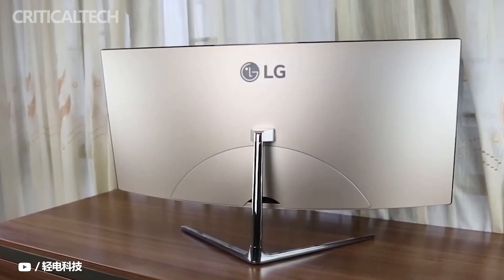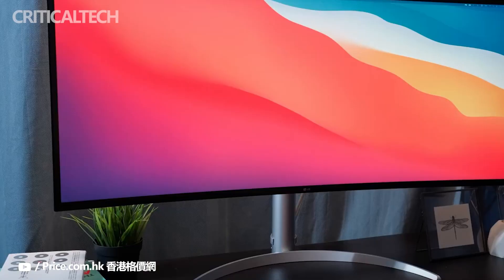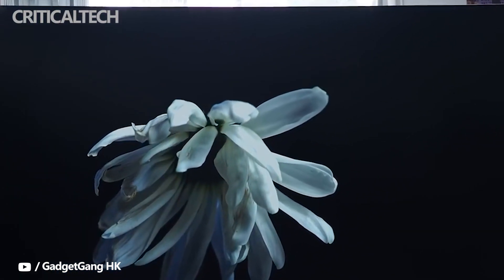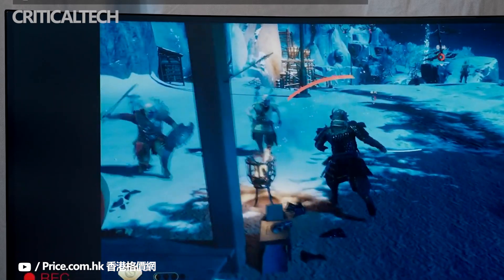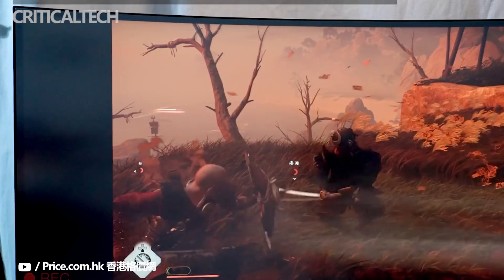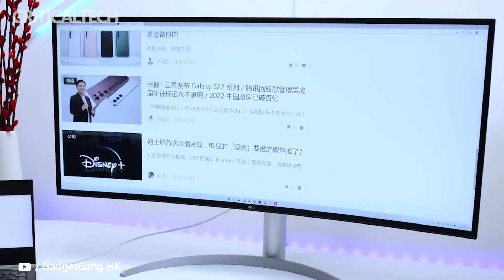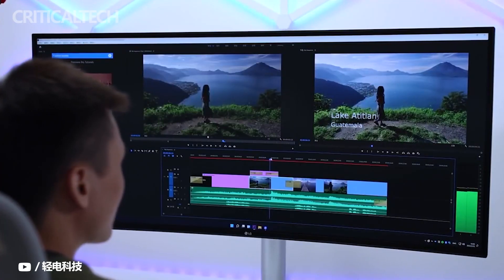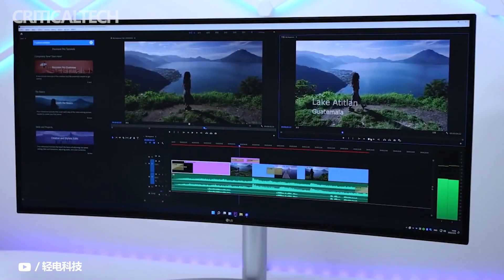LG 40WP95C Review | 39.7-inch Curved Ultra-Wide Monitor 5K and 72Hz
We already have a few "giants" on the monitor market, such as Samsung CHG90, ASUS ROG Strix XG49VQ or Alienware AW5520QF. The new design of the LG brand is smaller than the aforementioned models, but it is still quite a colossus. LG 40WP95C-W is a 39.7-inch curved ultra-wide (21: 9) monitor with a reasonable resolution of 5120 x 2160 pixels. The matrix is ​​made in Nano IPS technology, and the colors cover the DCI-P3 color palette in 98 percent. However, not all parameters are as "high" as the most demanding users would expect. The matrix response speed is 5 ms, the contrast - 1000: 1, and the maximum refresh rate - 72 Hz.

The LG 40WP95C-W monitor measures 947 x 283 x 505-615 mm with a weight of 12.3 kg. It can also be hung on the arm in the VESA 100x100 standard (although to hold such a colossus, we will need a considerable arm). However, if we decide to stick to the classic base, it is worth knowing that it will offer rotation in the range from -15 to 15 degrees, tilt from -5 to 20 degrees and height adjustment in the range of 110 mm. The monitor is equipped with connectors such as: 2x HDMI 2.1, 1x DisplayPort 1.4, 2x Thunderbolt 4, 2x USB 3.0 and 1x headphone connector.

Coming back to the matrix for a moment, it offers viewing angles on the classic level of 178 ° (vertical and horizontal), a maximum brightness of 300 cd / m² and a display of about 1.07 billion colors. The device is also equipped with support for AMD FreeSync, Live Color Low Blue Light, Flicker Free, Black Stabilizer and DAS (minimizing video delay). It is also worth mentioning the built-in stereo speakers (20 W in total), the Picture-by-Picture function, HDR10 certification and a built-in light sensor, thanks to which the matrix can adjust its brightness depending on the lighting conditions.